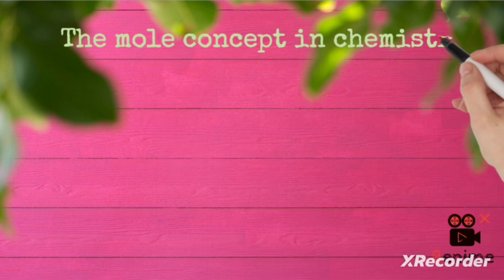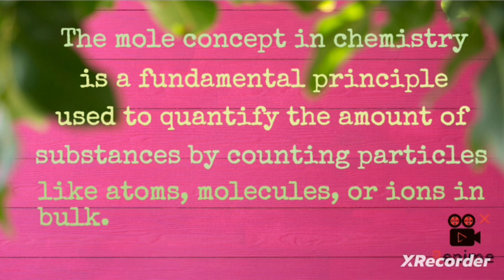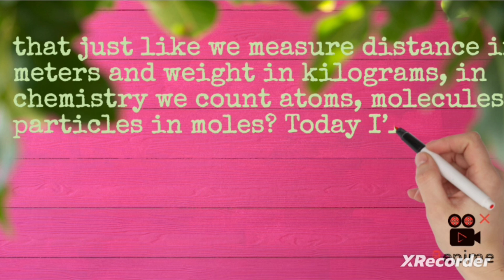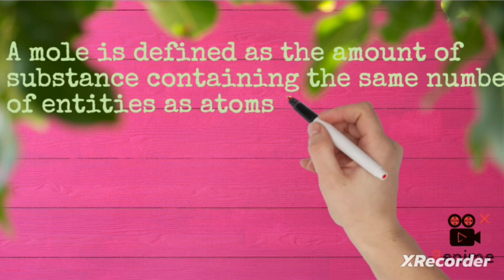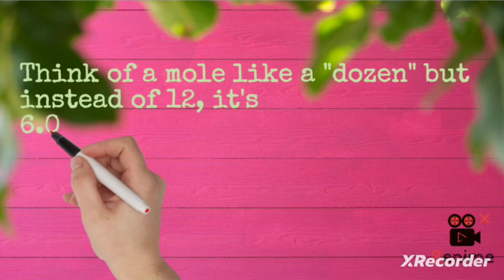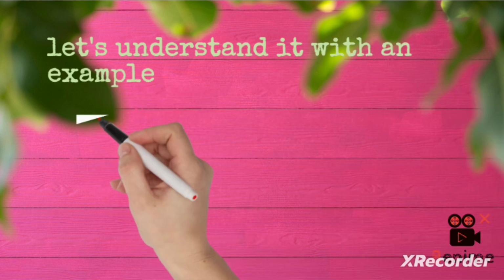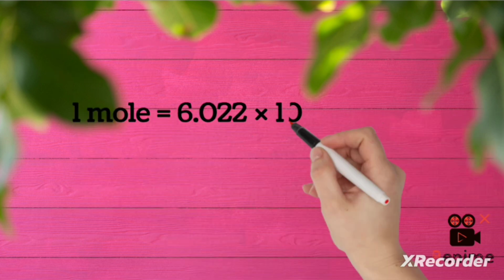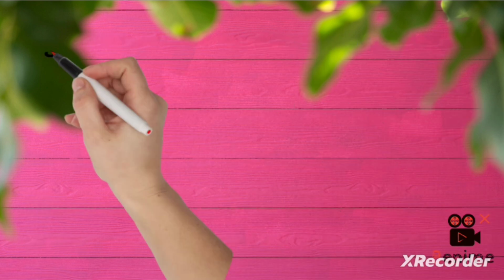Mole concept....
In this video, we will understand the Mole Concept in Chemistry from the basics to advanced level.
👉 Easy tricks and methods to solve mole concept questions
👉 Step-by-step explanation with solved examples (easy + hard)
👉 Perfect for Class 9, Class 10, Class 11 & Class 12 students
👉 Helpful for NEET, JEE, and other competitive exams

📌 Topics Covered:
✔️ What is 1 mole?
✔️ Avogadro’s Number (6.022 × 10²³)
✔️ Relation of mole with mass, volume & number of particles
✔️ Easy shortcuts & formulas
✔️ Important numericals solved